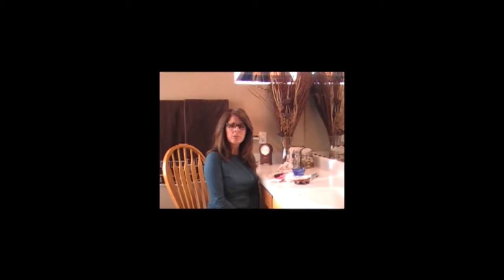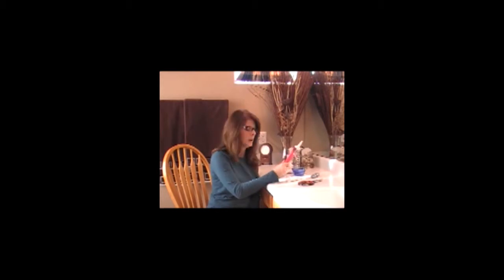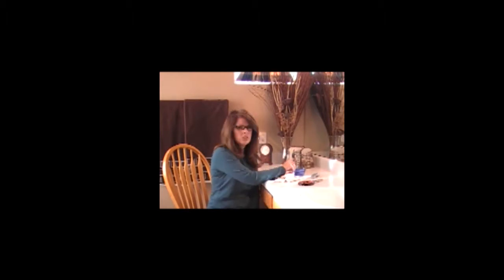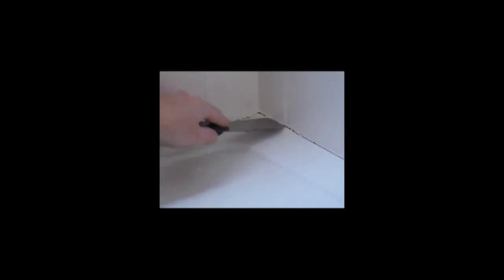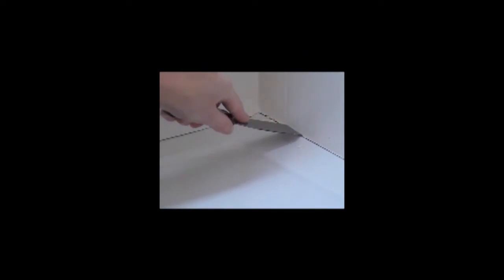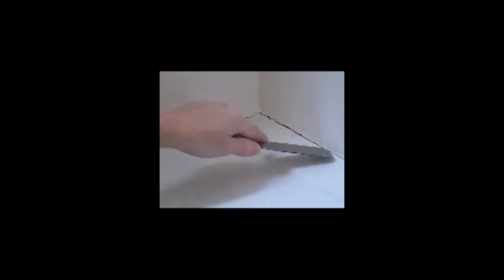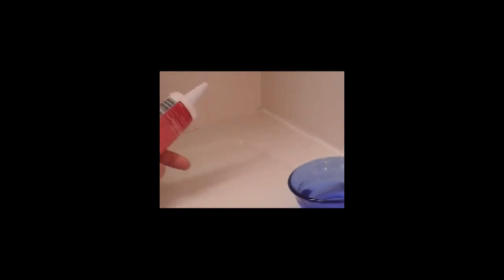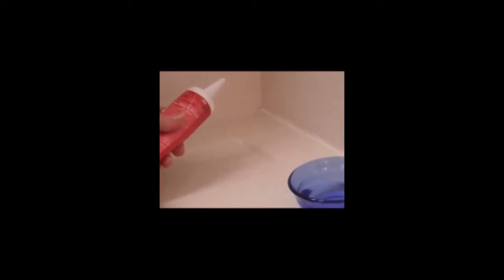Bath Tile Maintenance - How to Caulk.mp4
Horizon Mechanical gives you some tips on how you can do some home maintenance, namely, caulking bathroom showers and bathtubs!